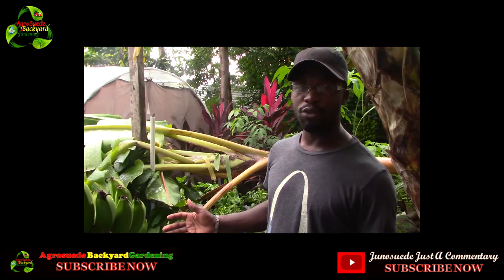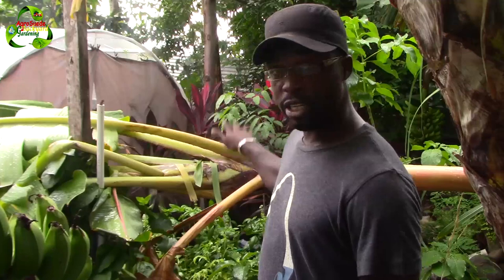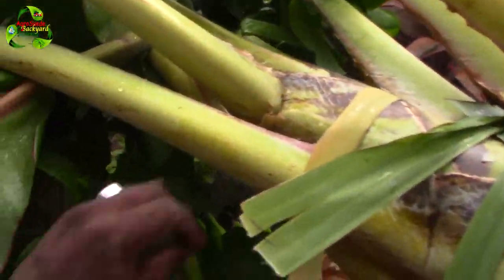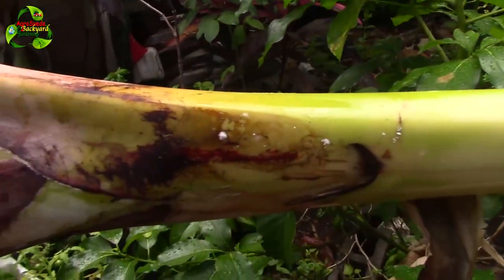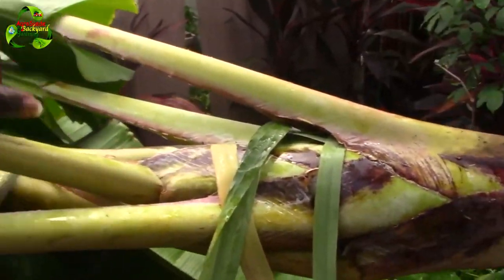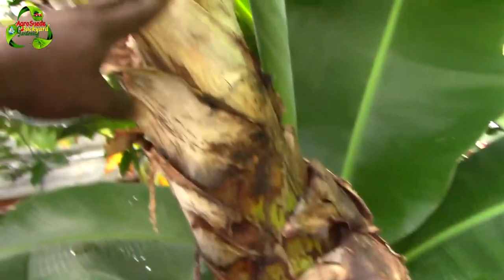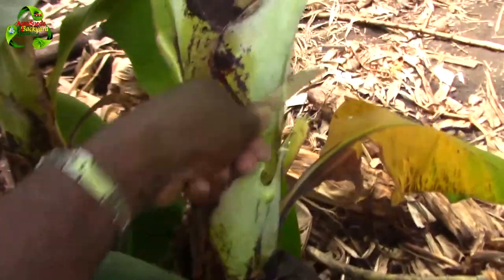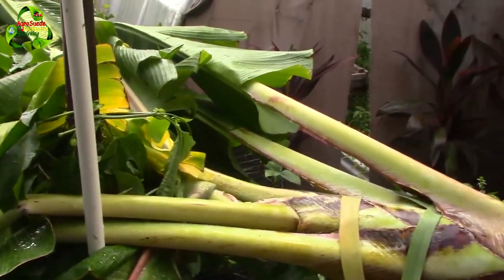How to prune Banana trees || Agrosuede ✔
Welcome to Agrosuede Backyard Gardening!

This video presentation is way overdue! Sincerely apologise for the delayed video presentation!

In this video feature, I will demonstrate and explain to you, how to prune or cut back on your banana plant leaves.